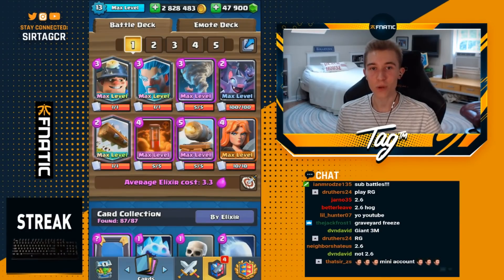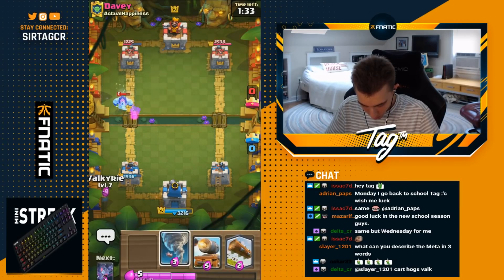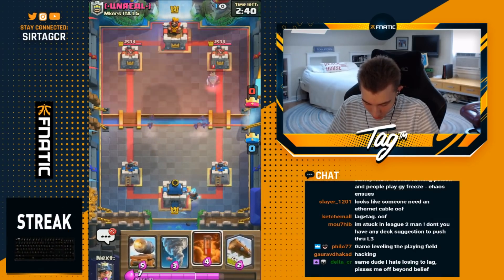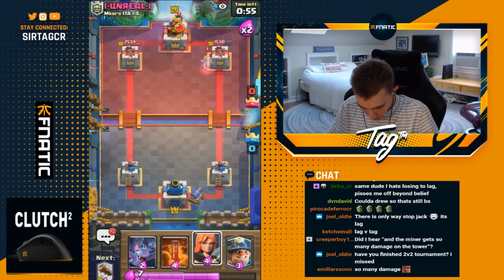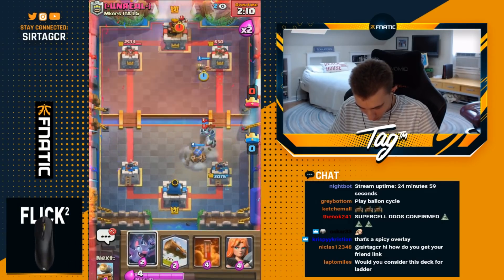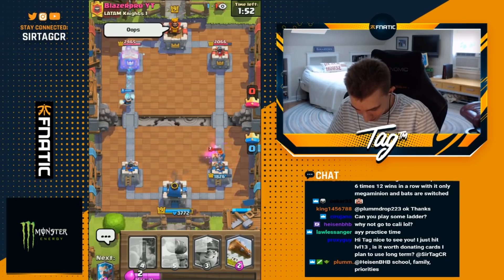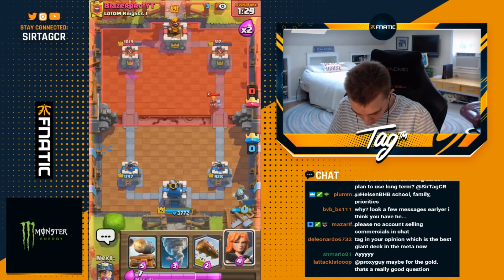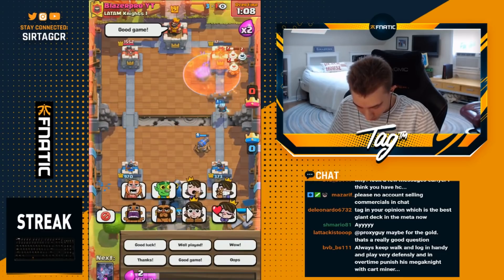ULTIMATE DEFENSE MINER POISON DECK! Best Miner Control Deck — Clash Royale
Best Miner Poison Control Deck | SirTagCR - Clash Royale

In this clash royale let's play, I use the ultimate defense miner poison deck! This is currently the clash royale best miner control deck in the game. It has ice wizard, cannon cart, and bats for defense along with triple spells. It has log, tornado, and poison to ensure that this clash royale miner deck wins vs all the clash royale log bait decks and clash royale 3 musketeer decks. This is currently the best clash royale miner poison control deck because it is so difficult to break through ice wizard and tornado, and the cannon cart is currently one of the most overpowered cards in the game. The clash royale miner is a great offensive clash royale legendary card. The miner can be used to snipe princesses, eliminate elixir collectors, tank for your offensive units, or to just get chip damage on your opponent's princess tower as the main win condition. I hope you guys enjoyed my clash royale miner poison pro tips and tricks, good luck in your own clash royale 12 win grand challenges, and I'll see you in the arena!